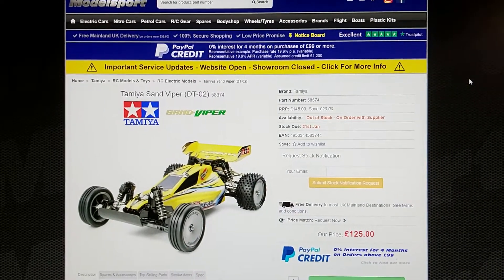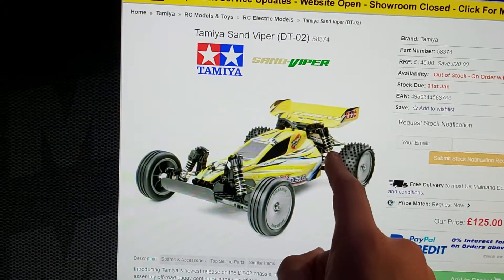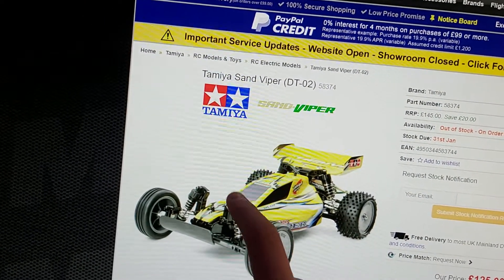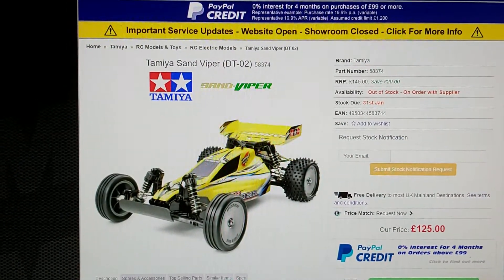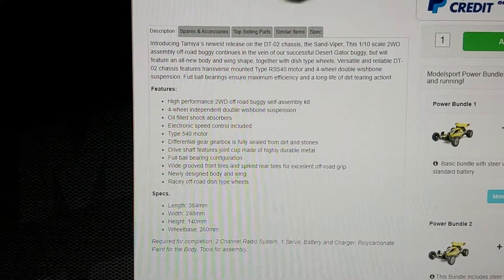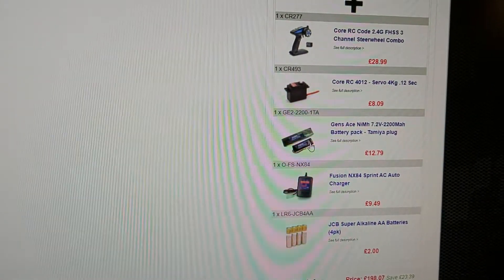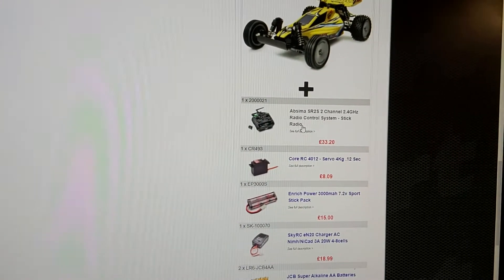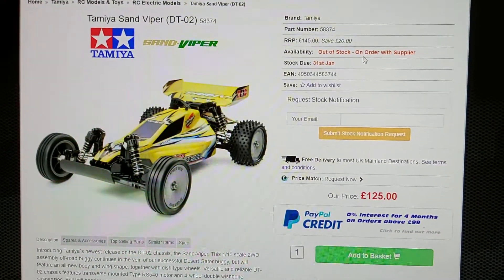How good is the Tamiya Sand viper (DT-02) and is it worth the money?